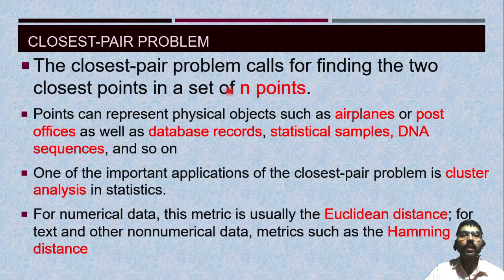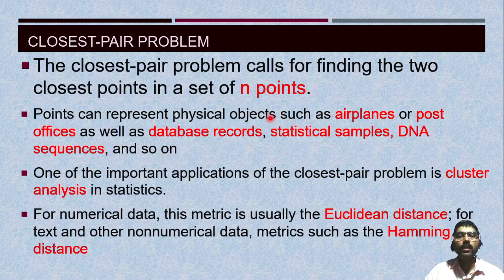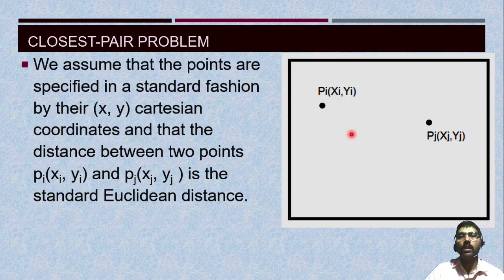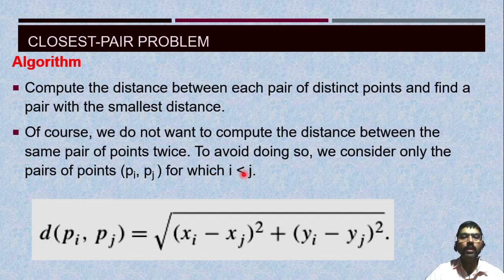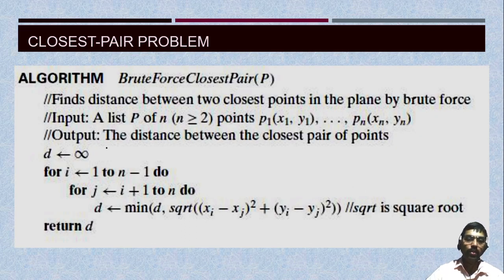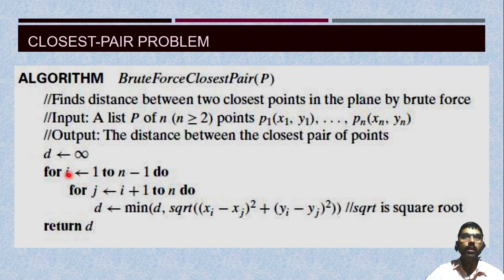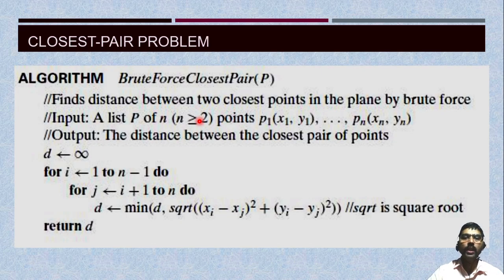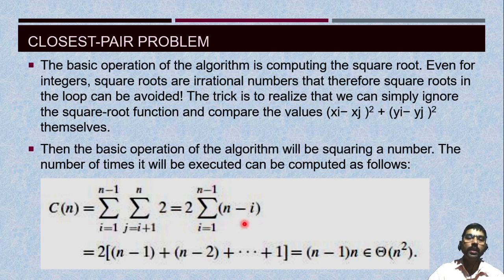DAA 3 6 Closest Pair Problem